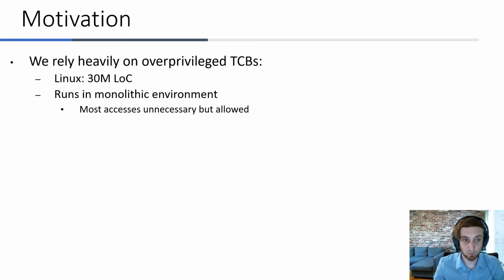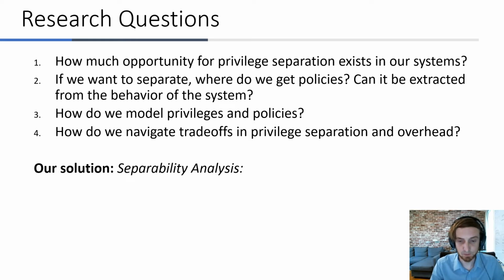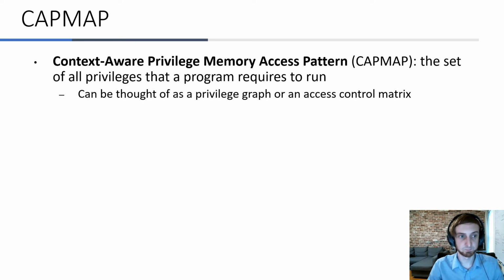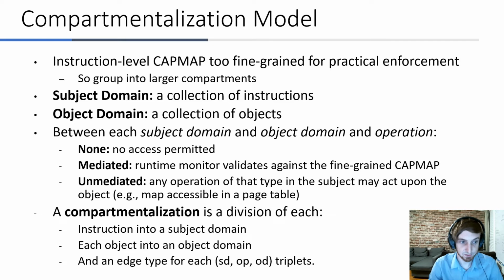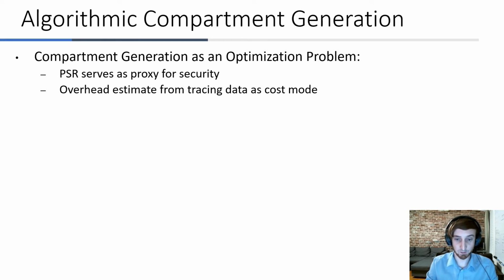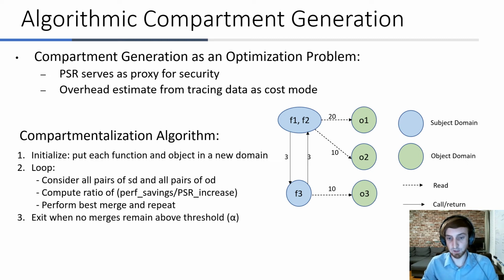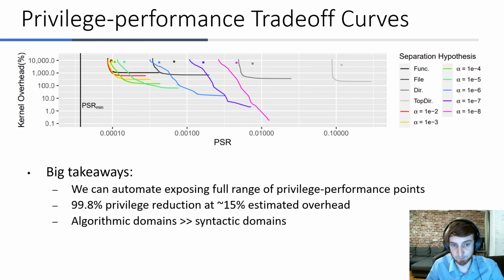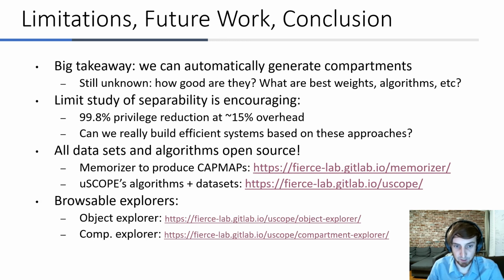μSCOPE: A Methodology for Analyzing Least Privilege Compartmentalization in Large Software Artifacts